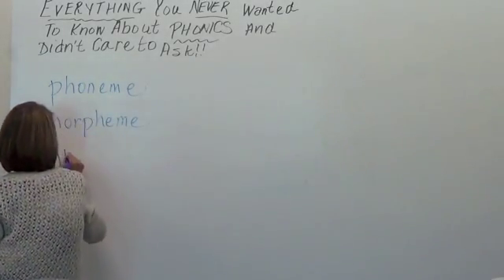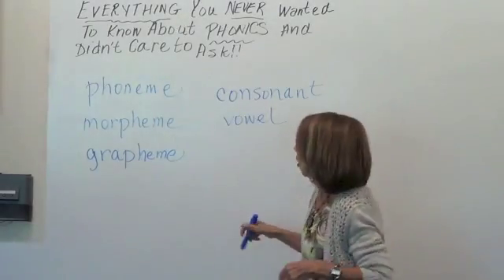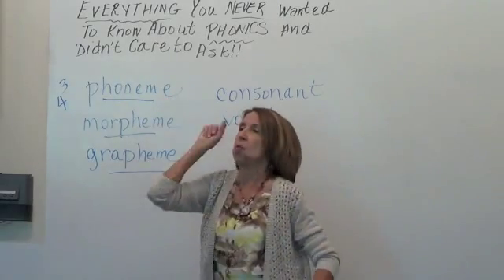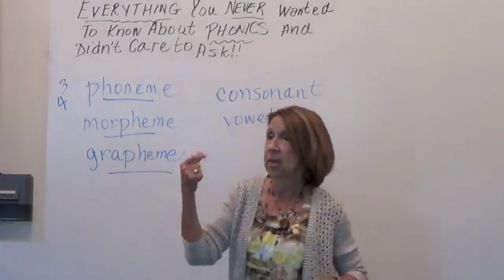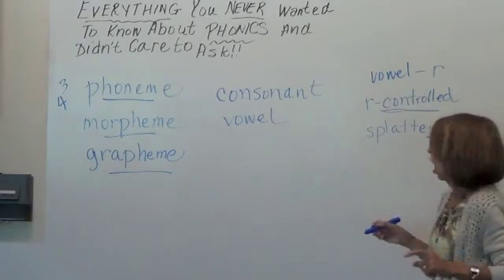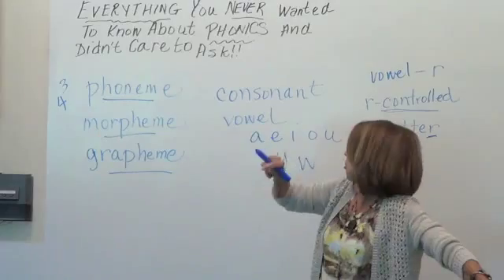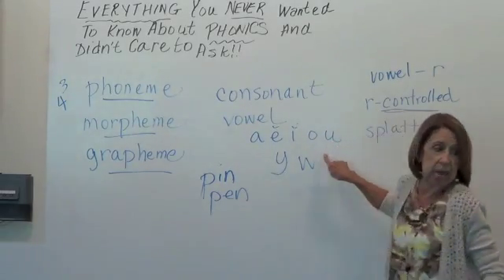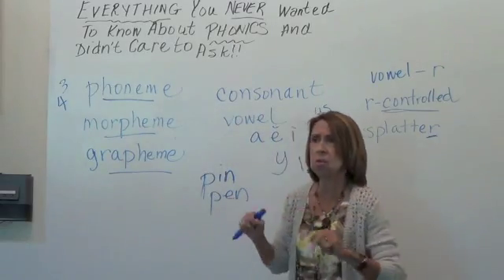Phonics Part 3